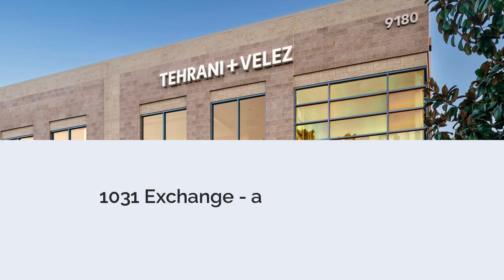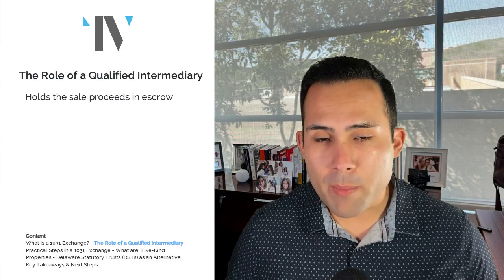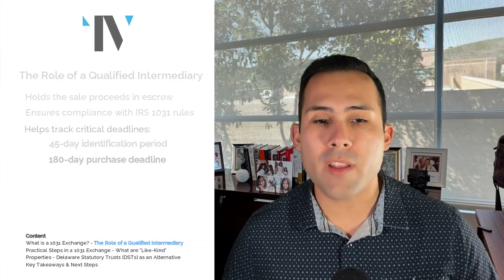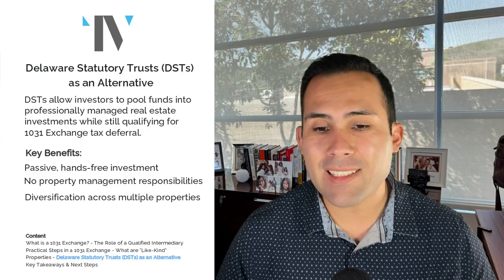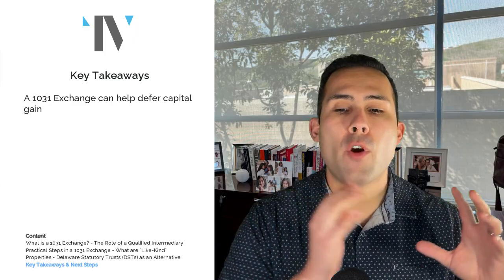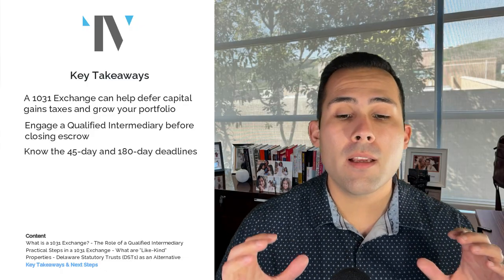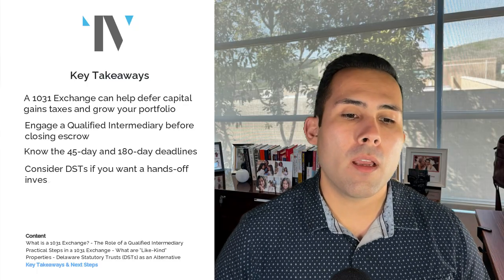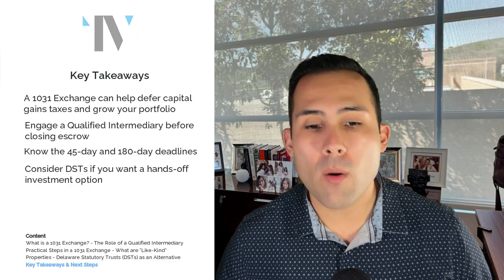1031 Exchange — a Practical Guide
Learn how a 1031 exchange works and why it’s a smart move for real estate investors.

Helping Clients Keep More of Their Money – Real Tax Savings (Part 3)